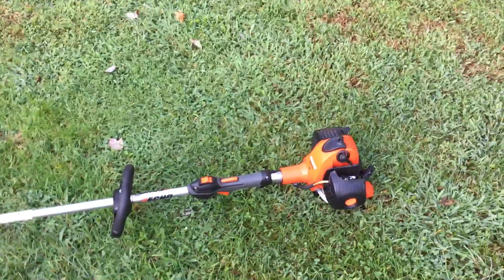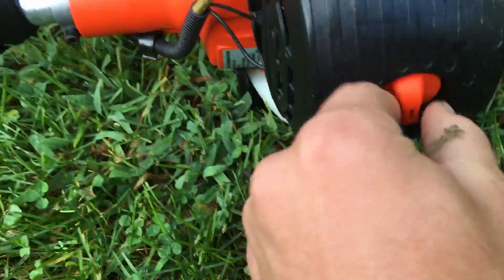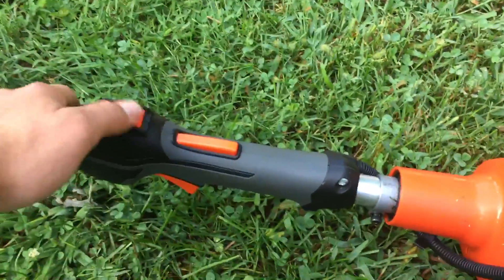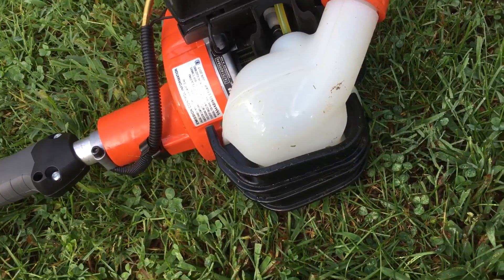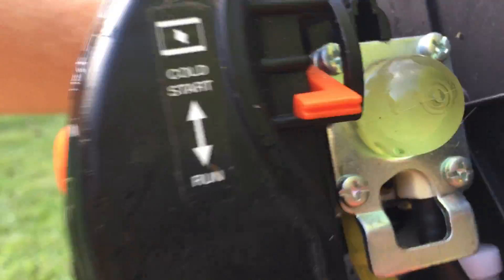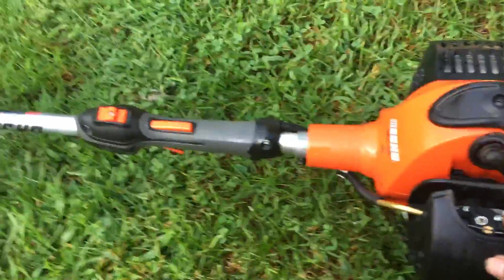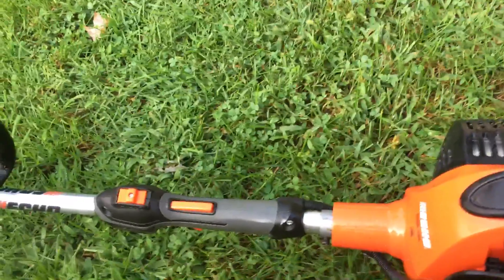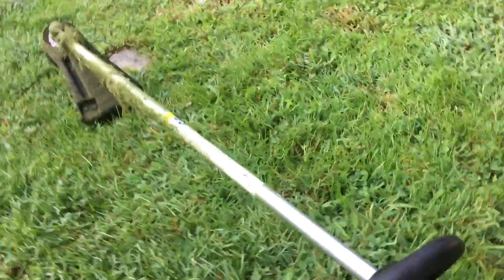Echo SRM-266 Review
echo arm-266 i picked up from the Depot